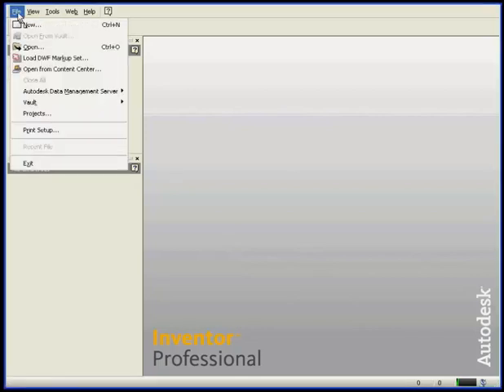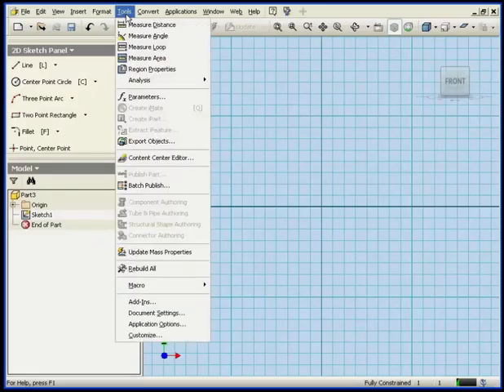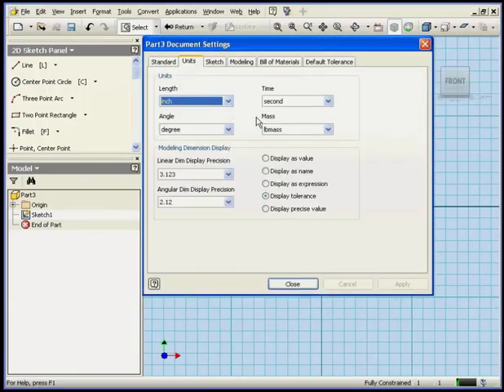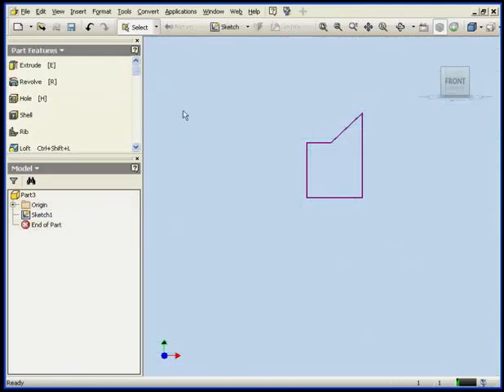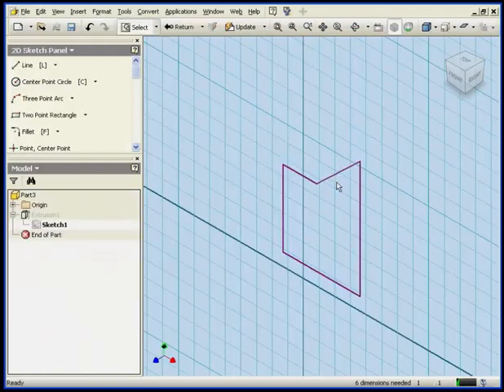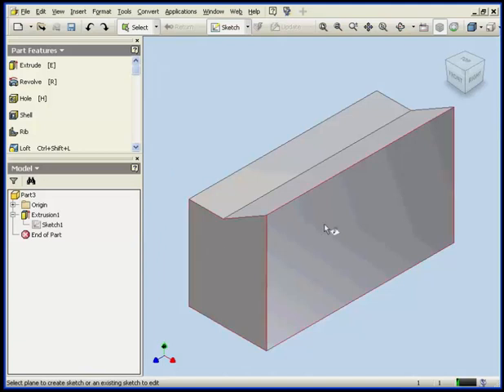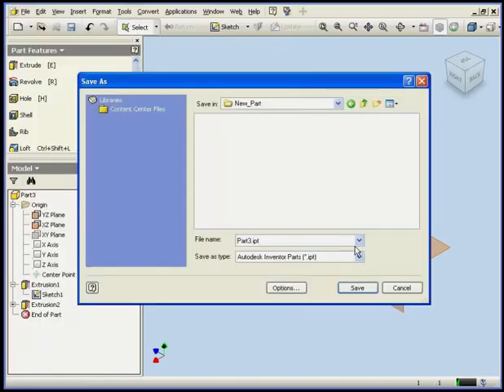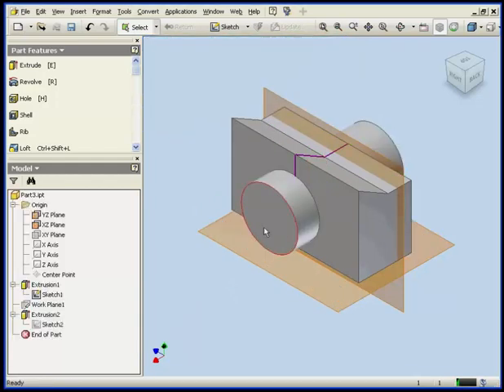01. Introduction- inventor professional-autodesk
01. Introduction- inventor professional-autodesk. Continue.